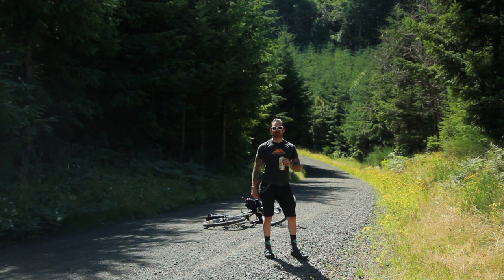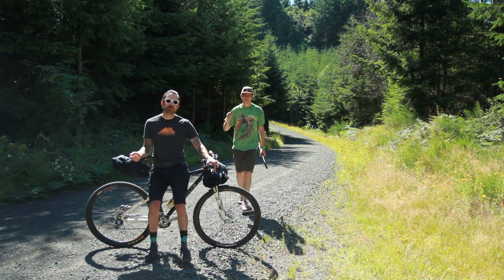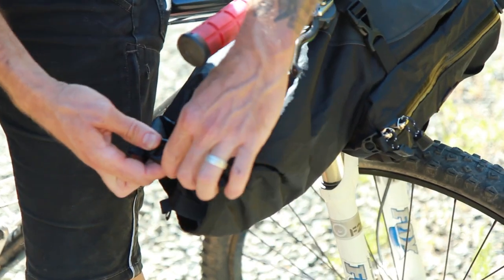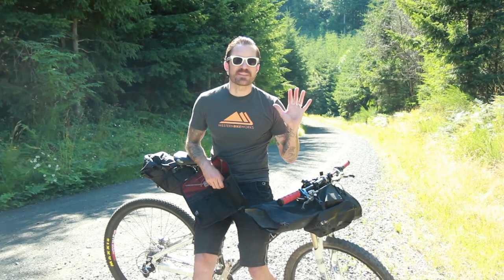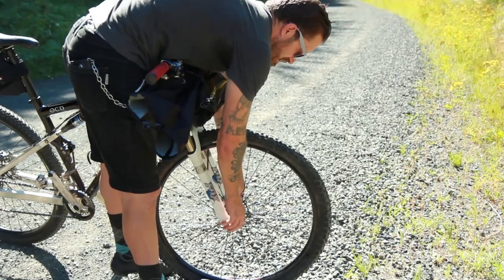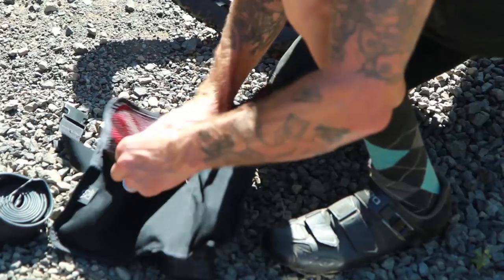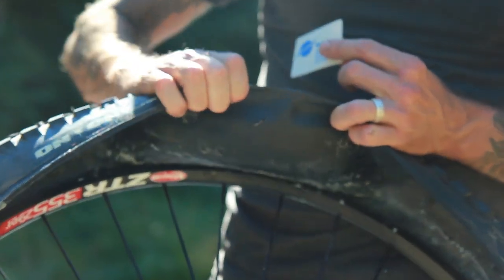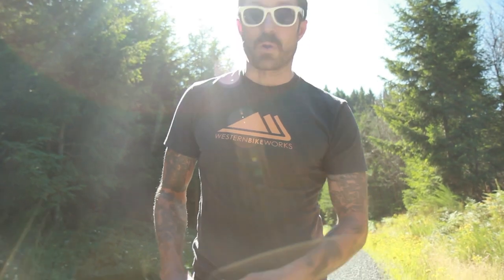Western Bikeworks Trail Repair: Bikepacking Tire Boot